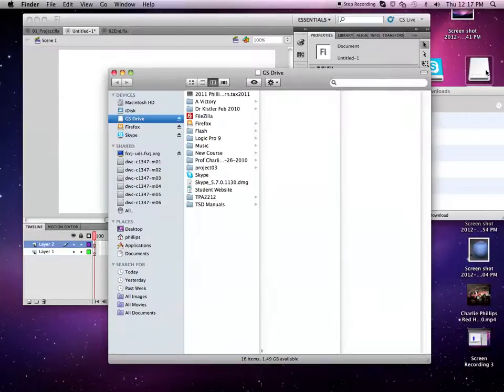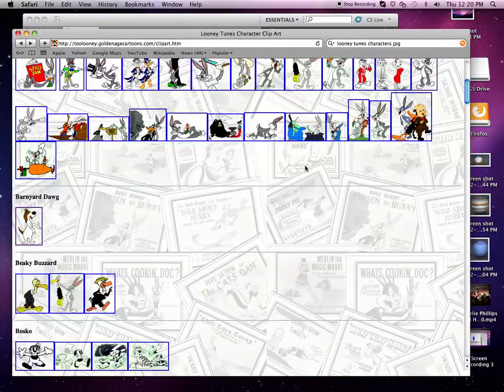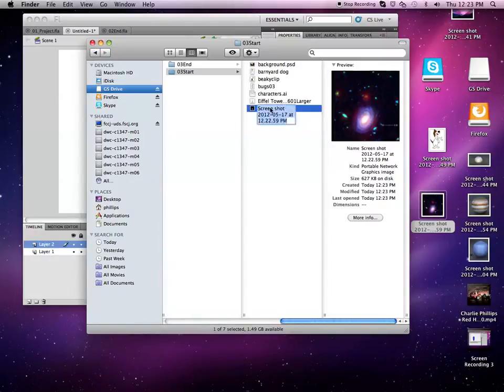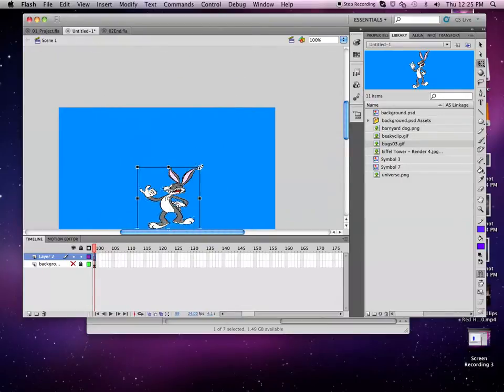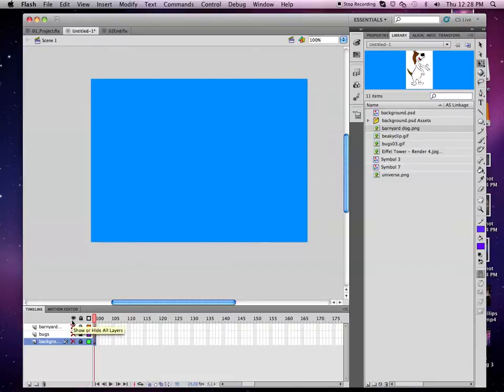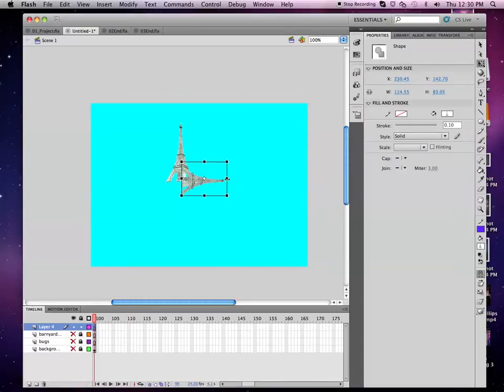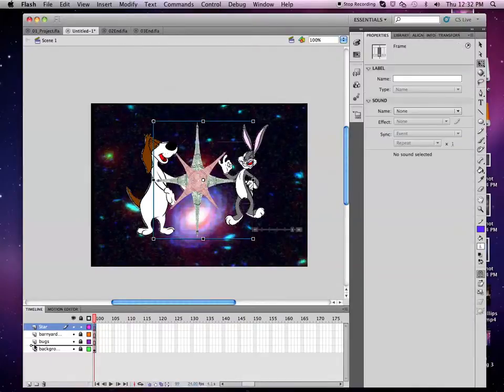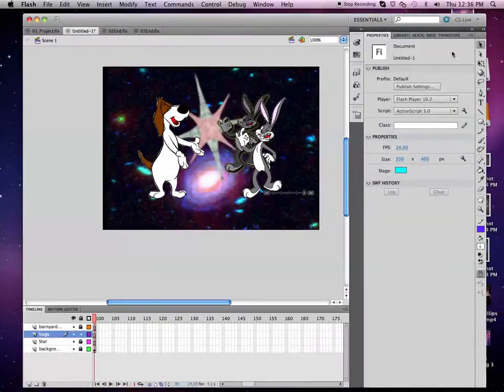A quick demo on creating a project for lesson 3